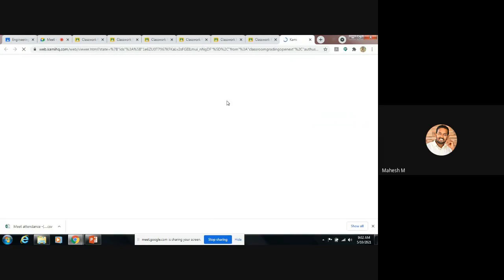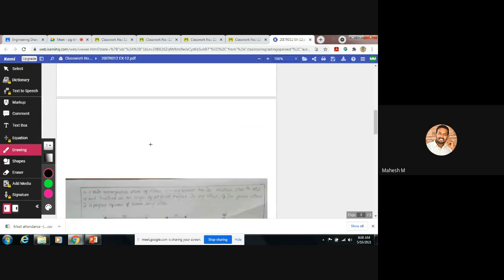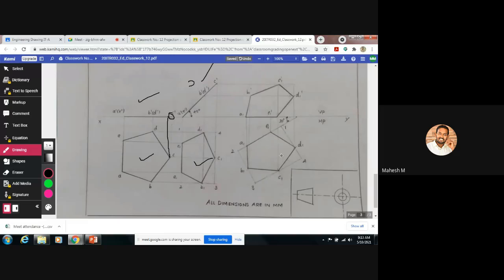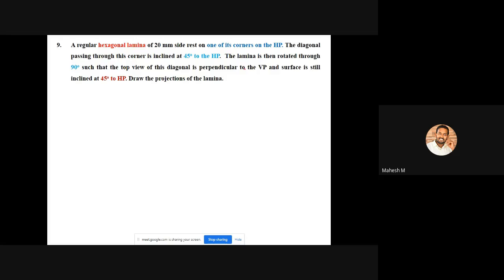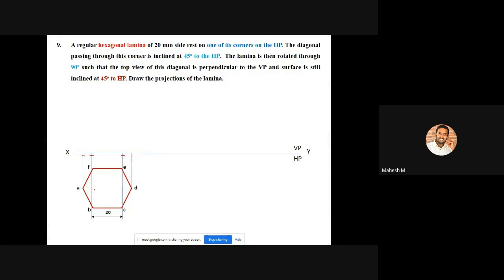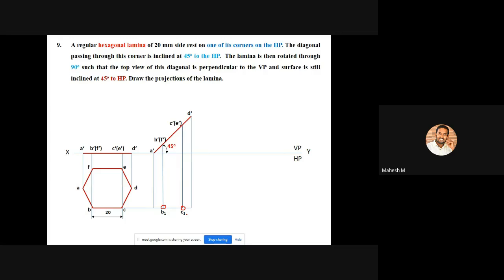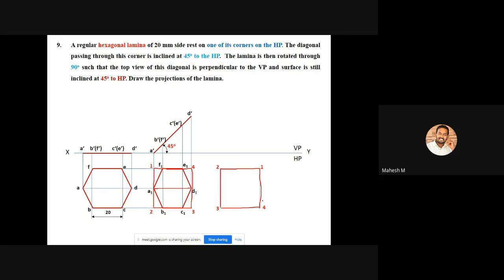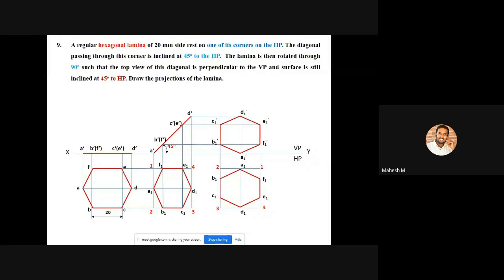18 Projection of Planes